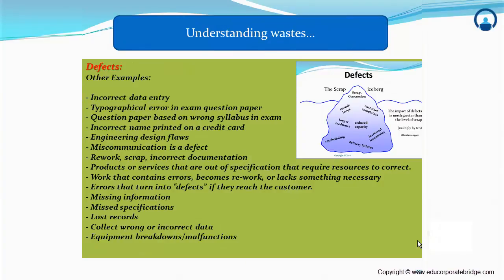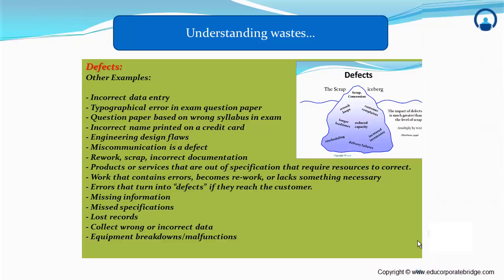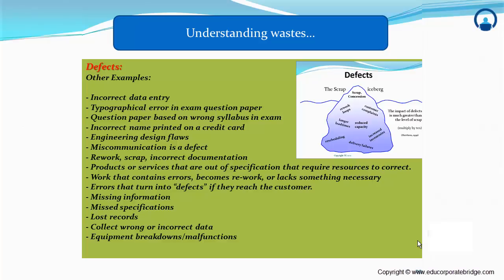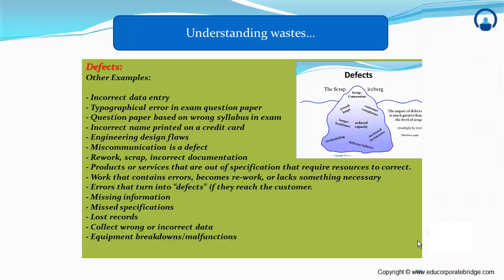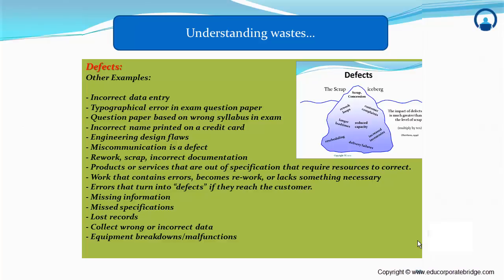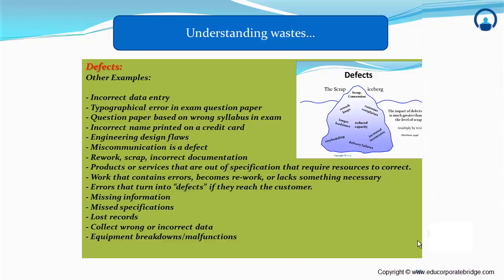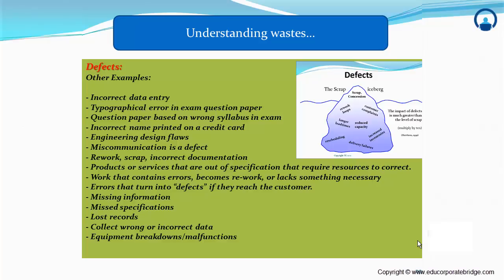Wastage of Defects Continues II Lean Mangement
Dexterous Institute Of Quality Management Studies.